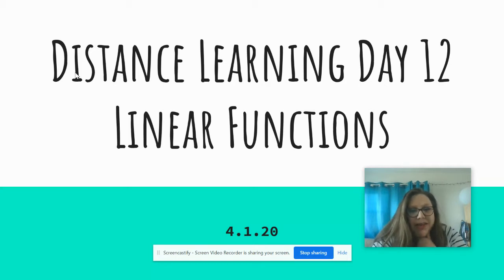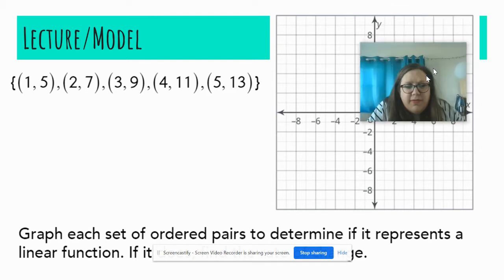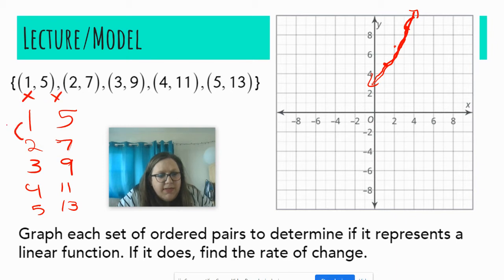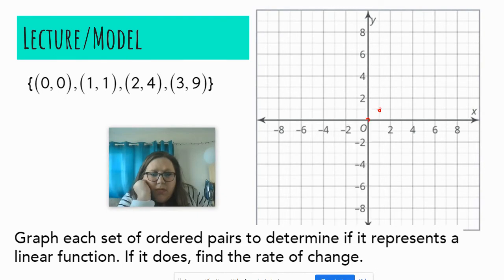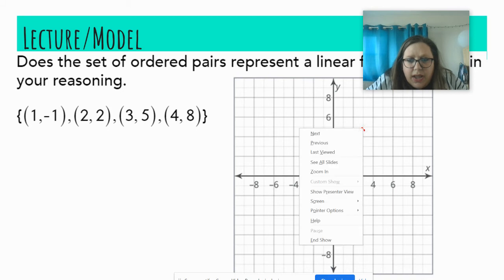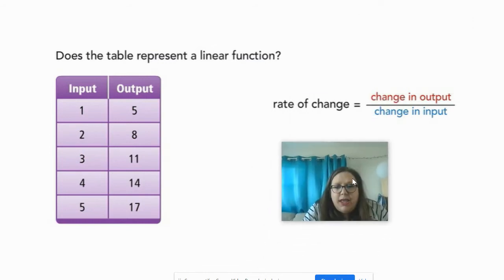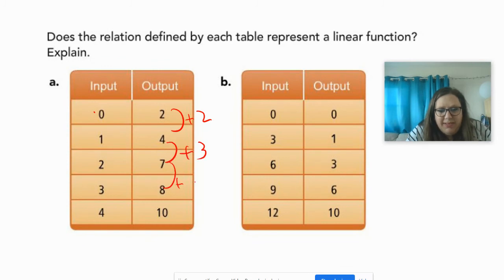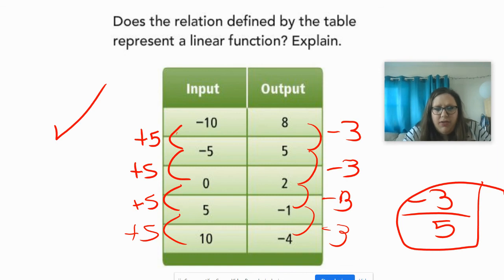Distance Learning Day 12 (Linear Functions)